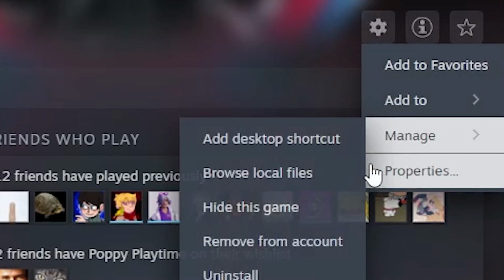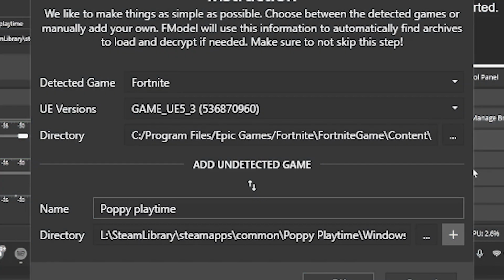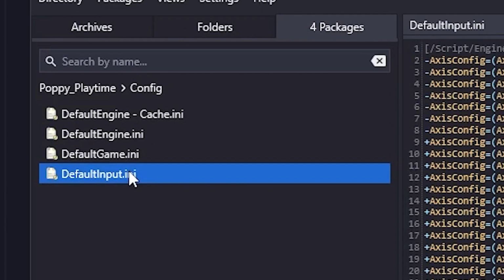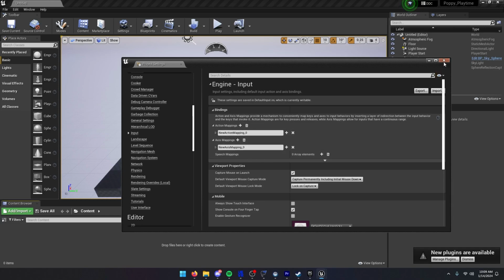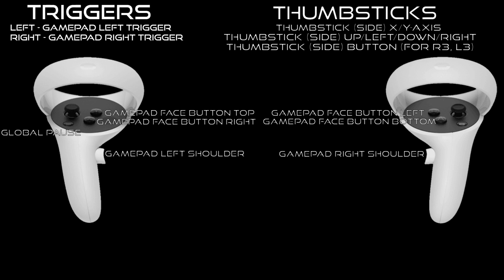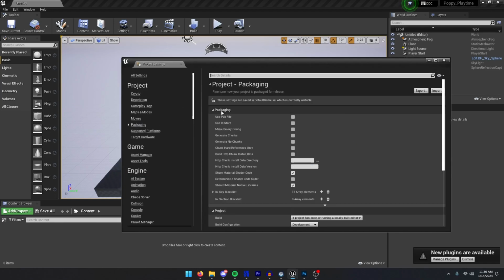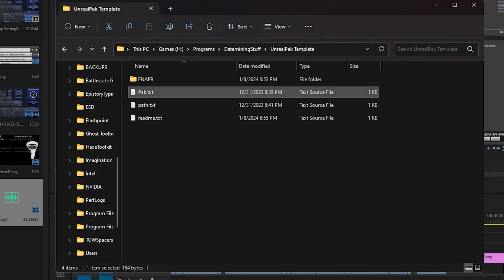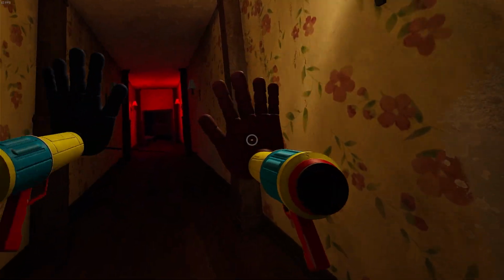How to mod Controller Inputs into UE4 Games - UEVR GUIDE